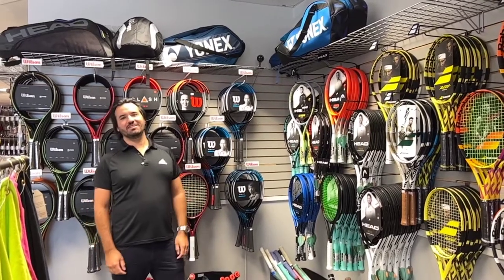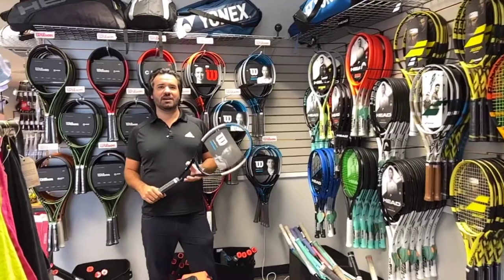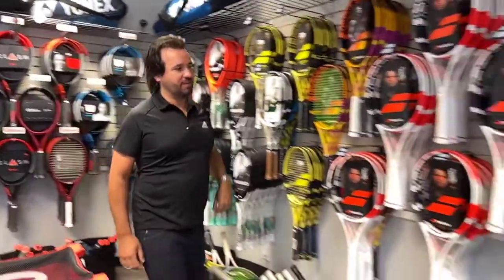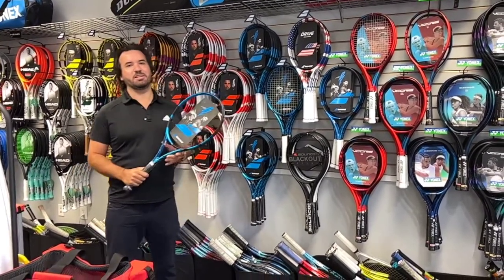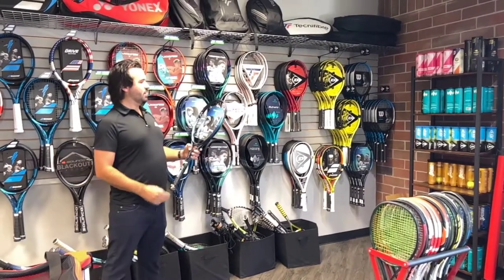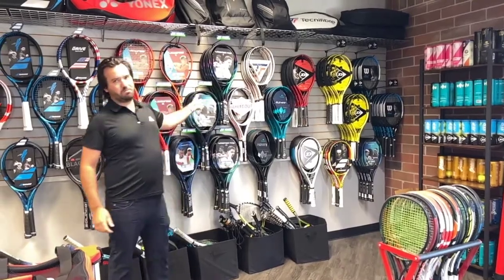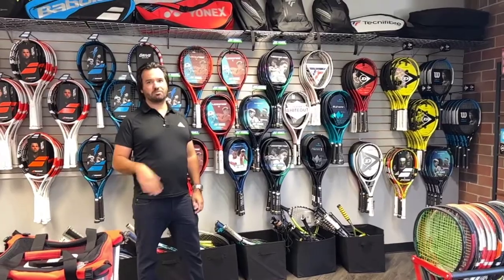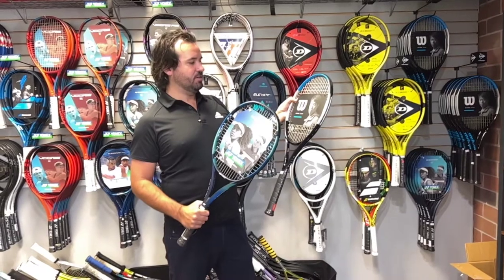Best Tennis Racquets for Beginners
In this video Will is going to let you know the best tennis racquets for someone that is just getting started in the sport.

1. Wilson Ultra

2. Babolat Pure Drive

3. Yonex Ezone

4. Price Point Tennis Racquets